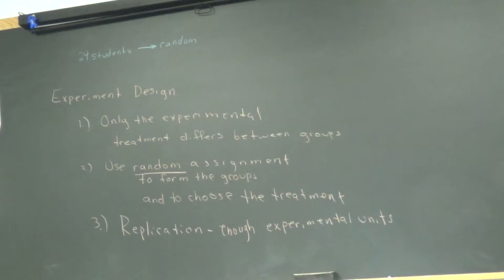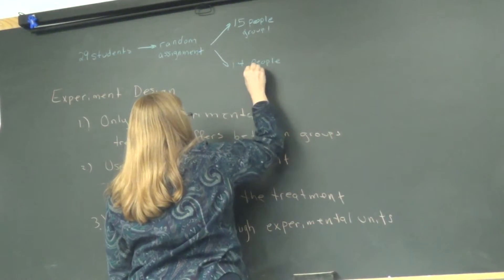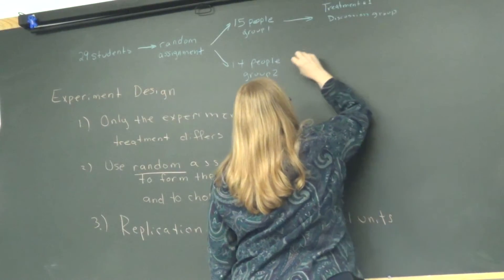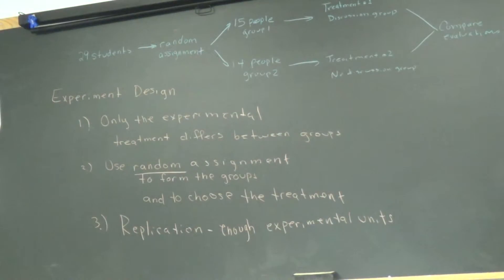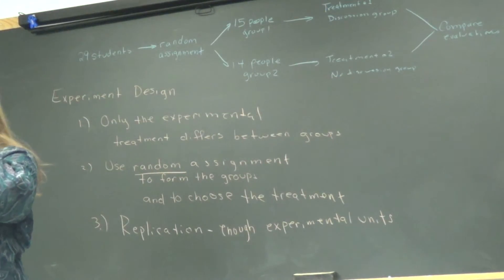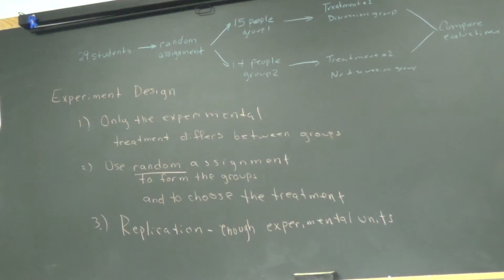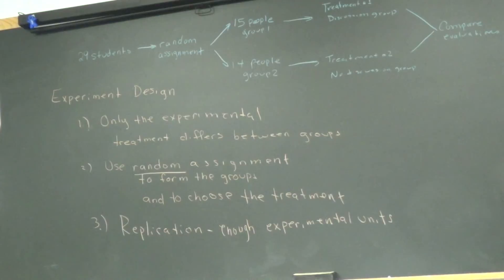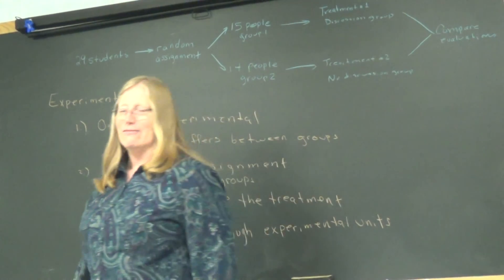Stat 11/12/15 Part 3